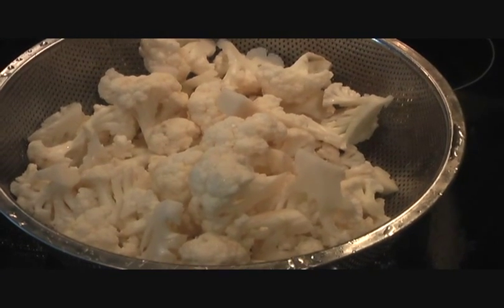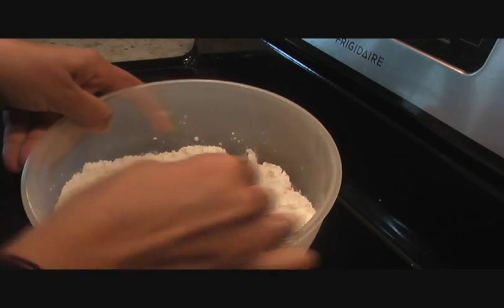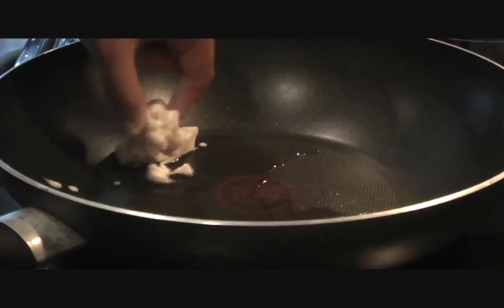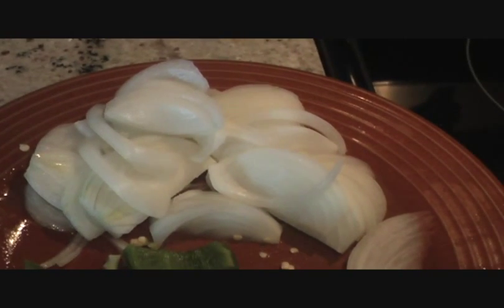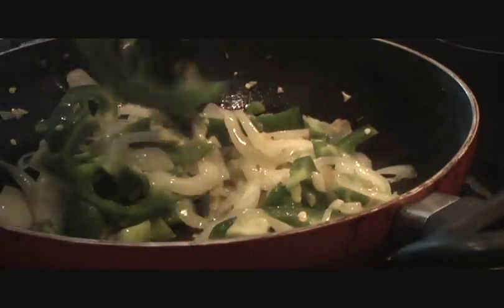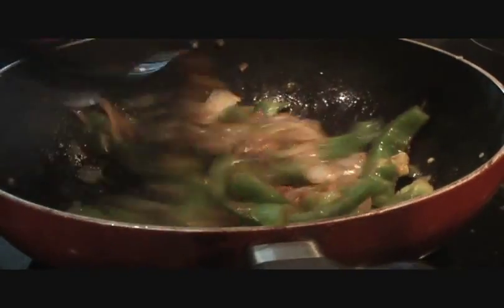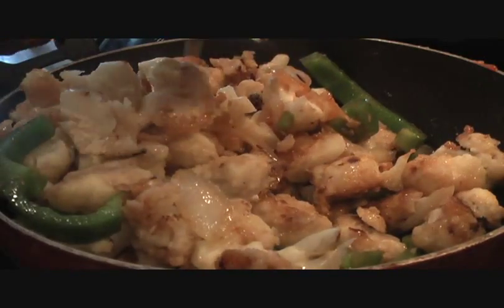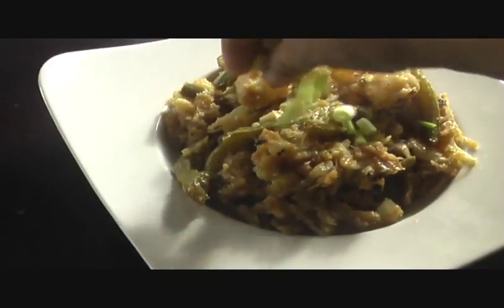Gobi (Cauliflower) Manchurian recipe / Indian appetizers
Demonstrating how to make Indo Chinese appetizer using onions, cauliflower and Green bell pepper called Gobi Manchurian. A real treat for all cauliflower lovers